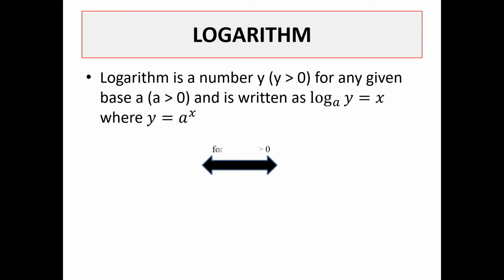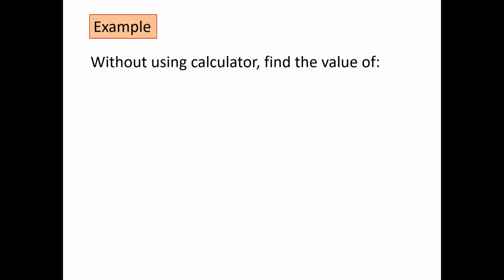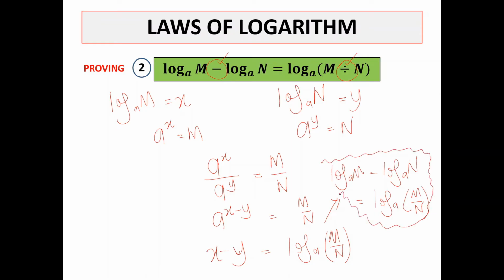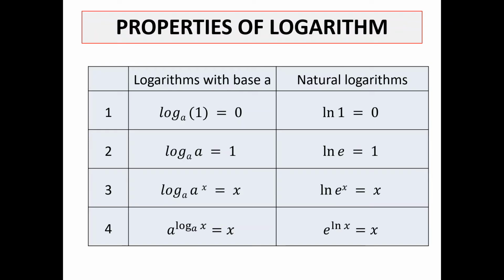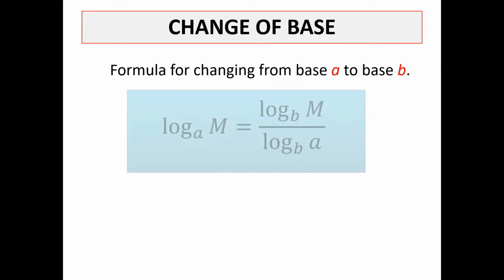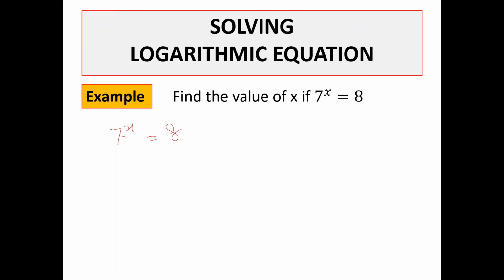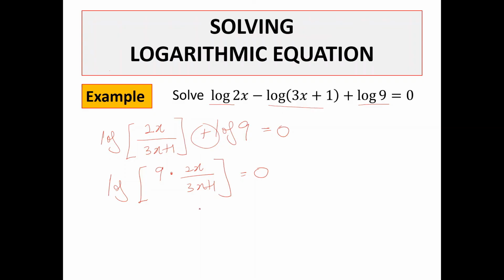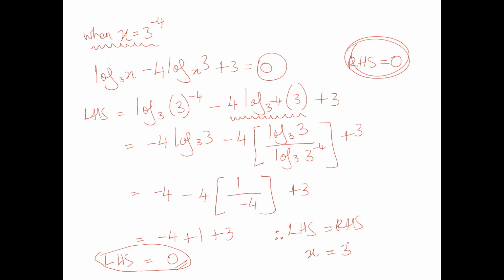DM015 | 1.3 Logarithms